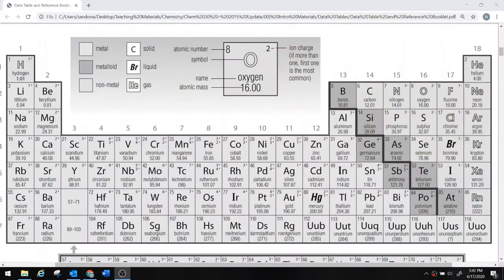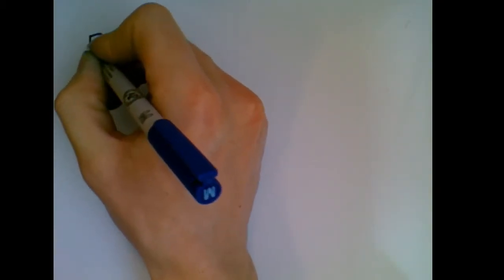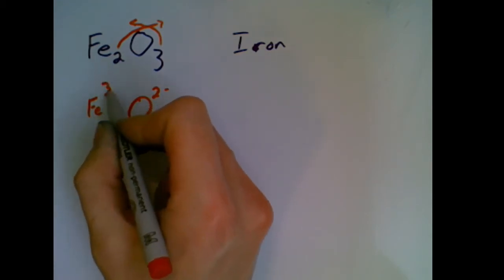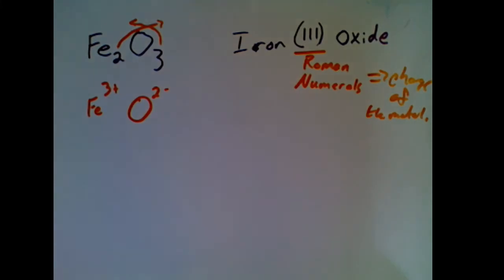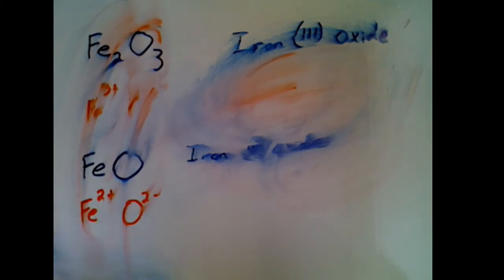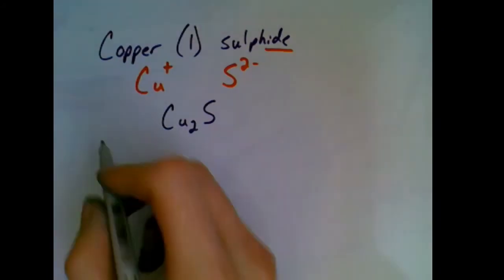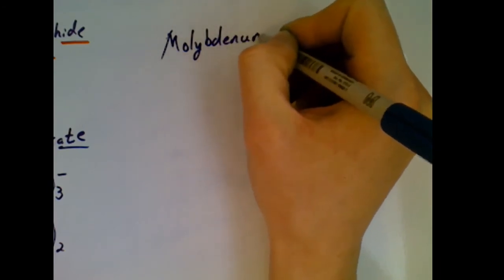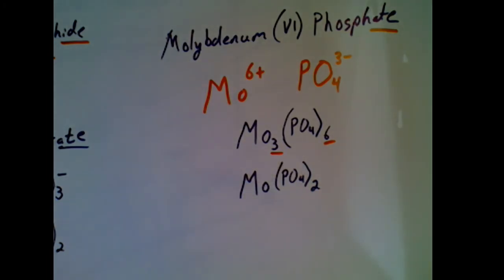Ionic Naming - Multivalent Metals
Some metals can have more than one charge - learn how to deal with those multivalent metals while writing formulas and names for ionic compounds.